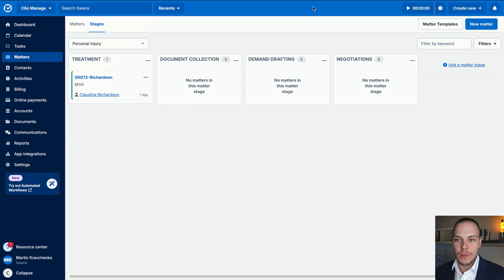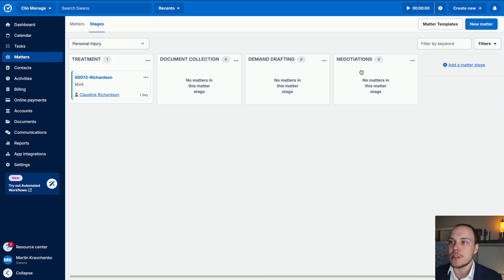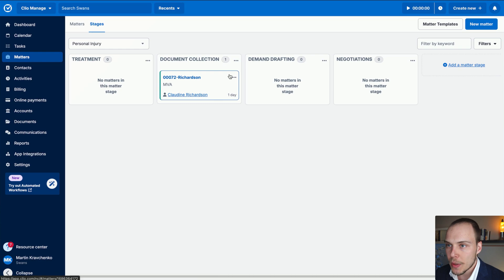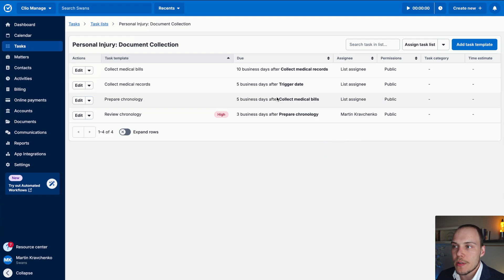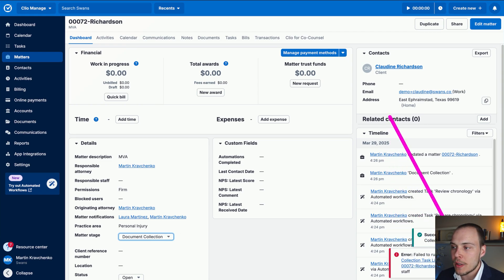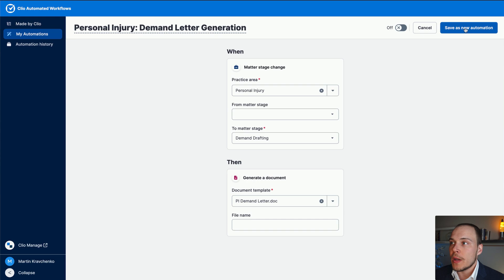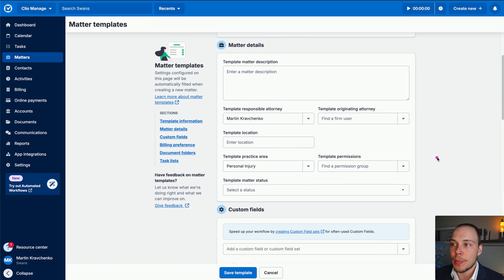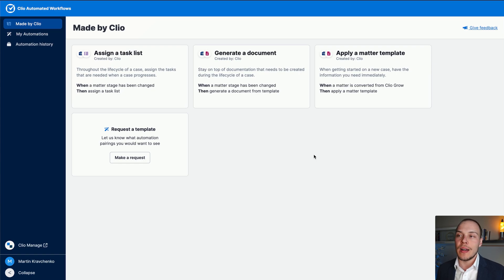Clio Manage's New Automated Workflows Feature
In this video, I walk through the new Automated Workflows feature recently released by Clio.

Want to learn how the right technology systems can help grow your law firm? Then check out

Until now, law firms using Clio Manage had to rely on external automation platforms like Zapier or Make.com to automate their workflows, but that's changing with this new native automation capability.

While still in beta, Clio allows you to automate three key activities:

✅ Automatically assign task lists when matter stages change
- Define which stages trigger task assignments
- Control whether tasks repeat when matters move back to previous stages
- Assign to responsible attorney OR responsible staff (new role!), e.g. your paralegal or case manager
- All due dates calculated automatically based on your task list settings

✅ Generate documents based on templates when matter stages update
- Automatically create both Word and PDF versions of your documents
- All merge fields populated with matter information
- Ideal for demand letters, client updates, and standardized legal documents
- Documents appear directly in your matter's document section

✅ Apply matter templates when matters are converted from Clio Grow
- Automatically set up document folders structure (like medical records, bills, etc.)
- Configure billing preferences (hourly, flat fee, contingency)
- Ensure consistent matter setup without manual work

Timestamps:
0:00 - Introduction to Clio’s New Automated Workflows
01:38 - Feature availability & setup
02:57 - Automated task list assignment
09:45 - Document generation automation
12:51 - Matter template automation

Important note: Automated Workflows is currently only available for Clio Manage Advanced and Complete tier users.

I'm Martin Kravchenko, CTO at a Law Firm Growth company dedicated to helping law firms like yours save time, increase productivity, and scale effectively using legal tech and automation.

(only for law firm owners and managers)